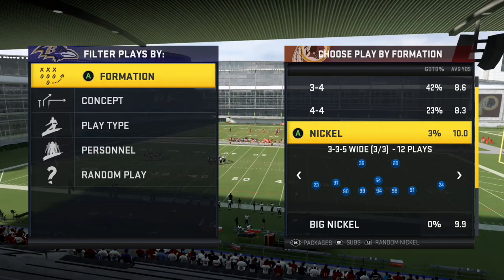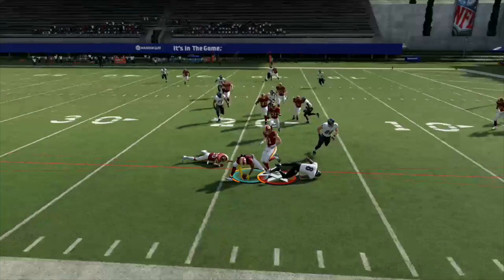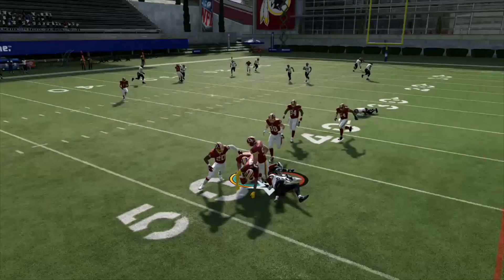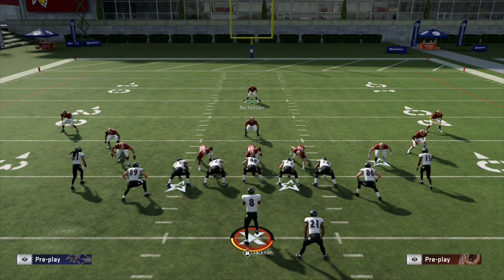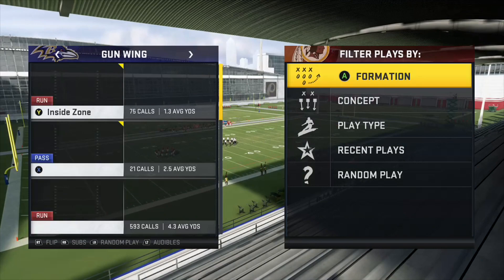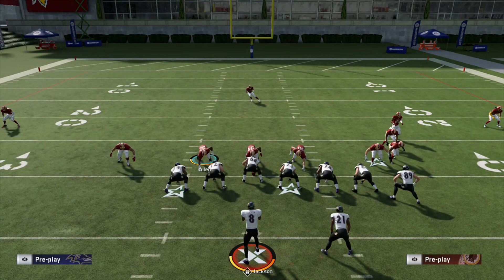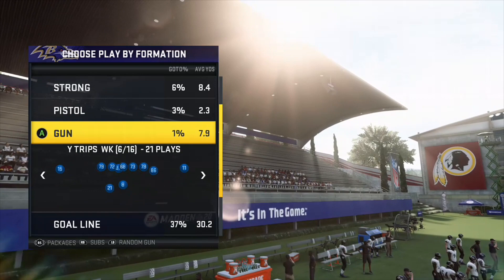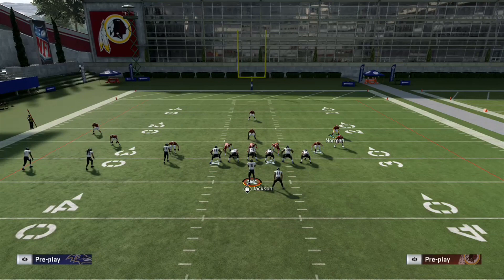THE BEST READ OPTION DEFENSE. HOW TO STOP LAMAR JACKSON AMD THE INFAMOUS READ OPTION SCHEME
SORRY FOR THE AUDIO QUALITY THERE WAS ACTUALLY A TORNADO IN MY HOUSE AND THAT WAS DEFINITELY NOT ME BREATHING INTO THE MIC.

My favorite read option defense in Madden 20. No better feeling than stopping Lamar in the backfield. Coming from the New York Jets Defensive Playbook. However can be found in any Nickel 3-3-5 set.

Still taking viewer requested videos👌🏼